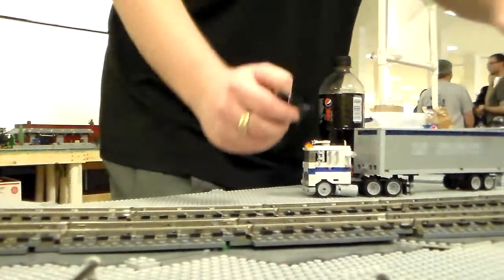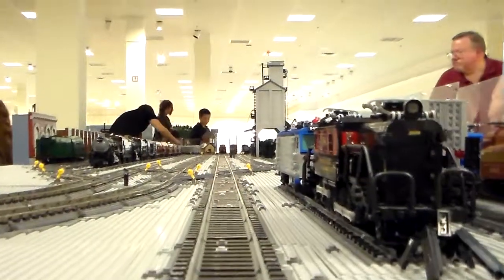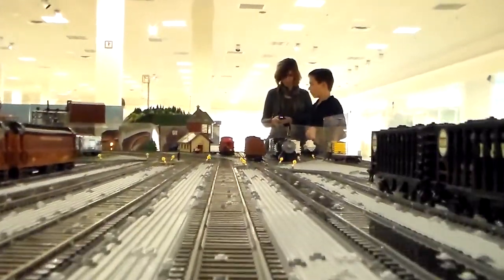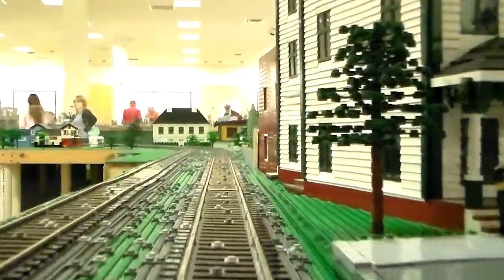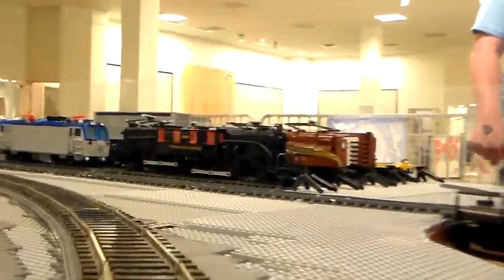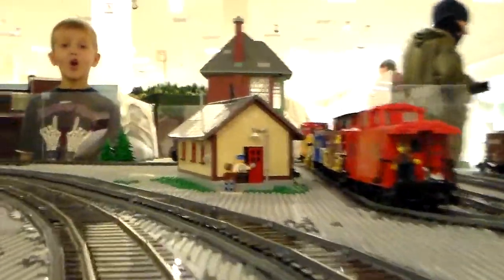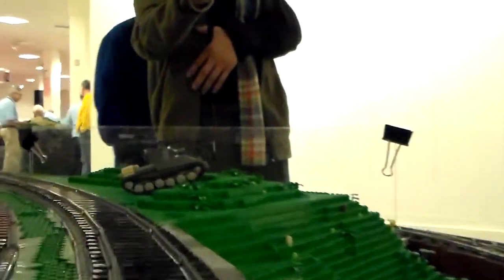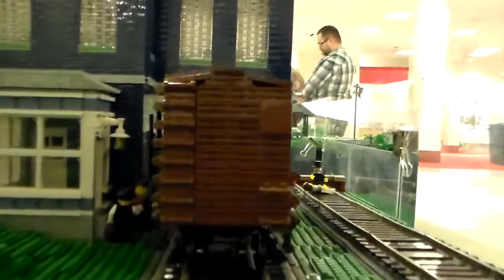Pennlug Greenberg Cab Ride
Cab ride on layout. Harrisburg PA 11/1/14